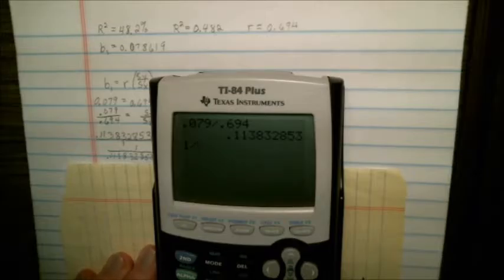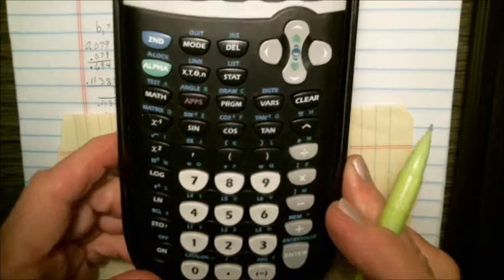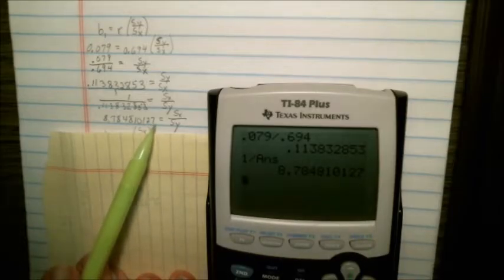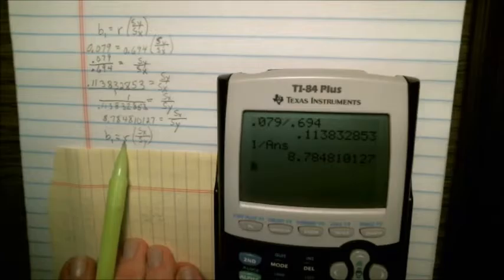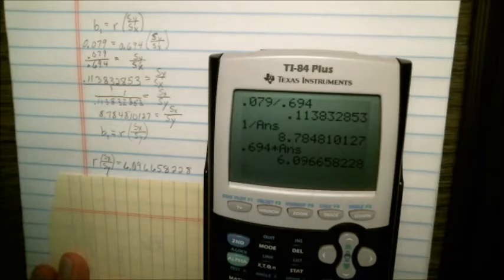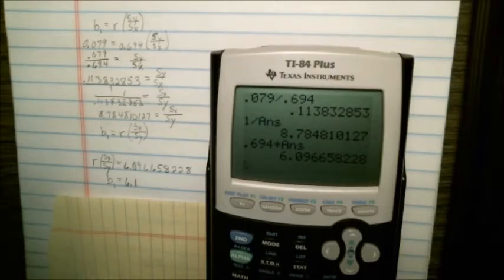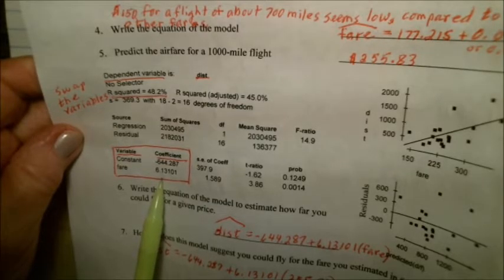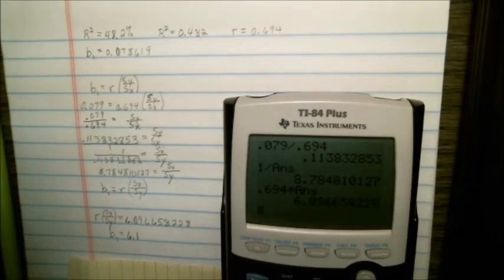Slope for Interchanged Variables wmv